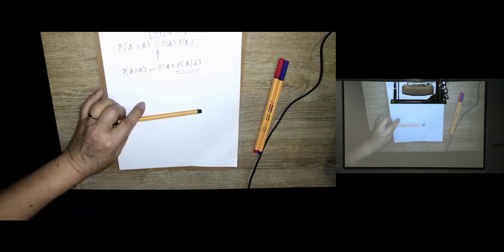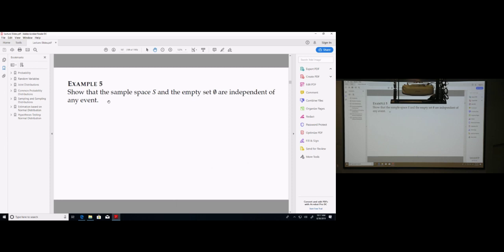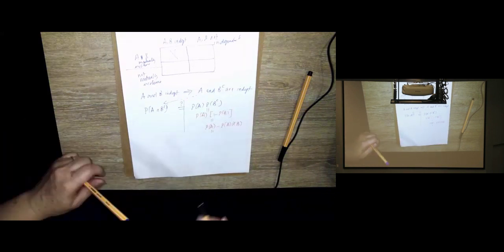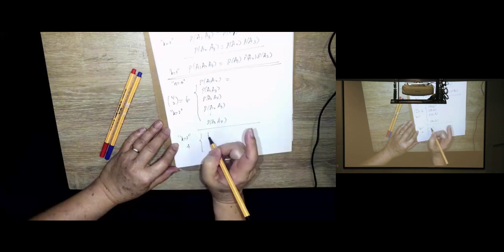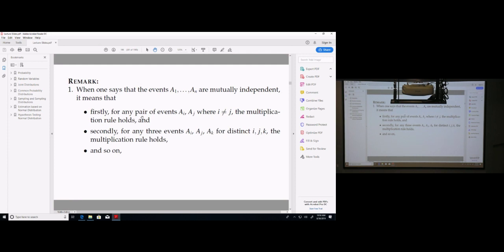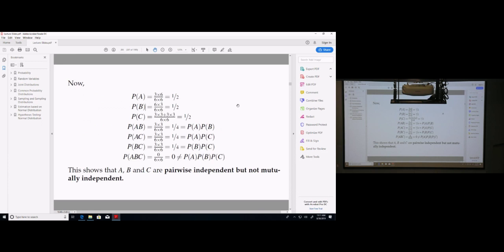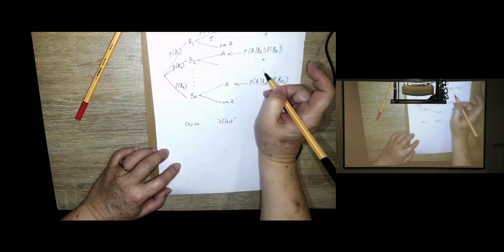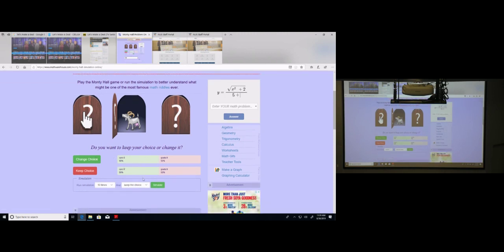Lecture 6 (Week 3) (L1)